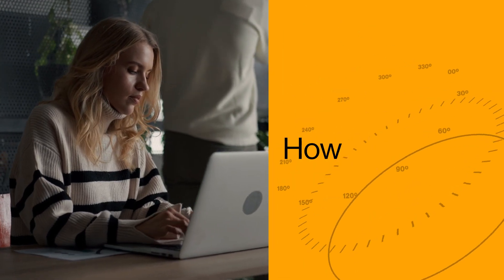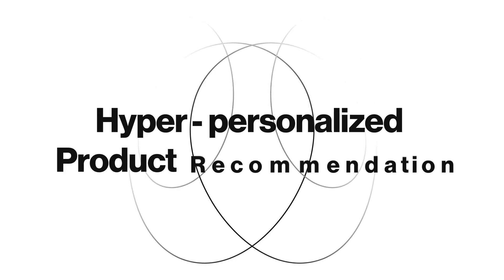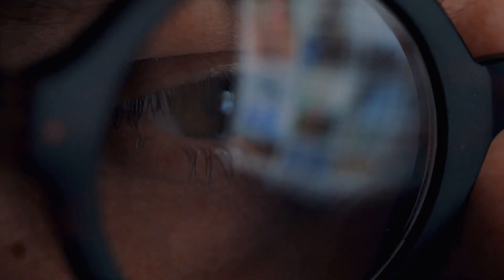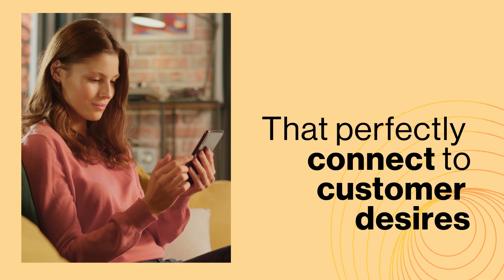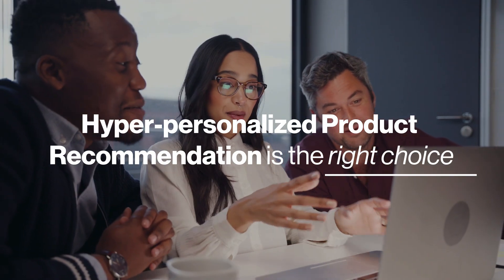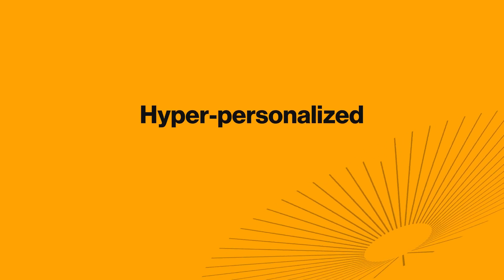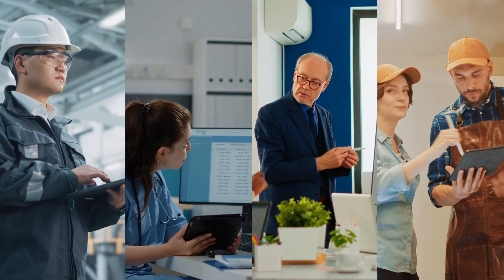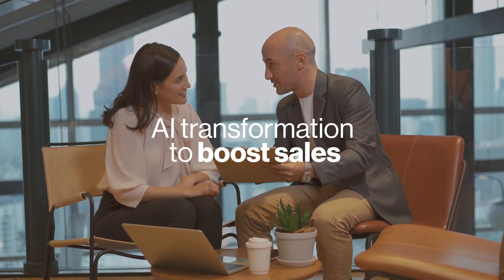Hyper-personalized Product Recommendation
Meet Hyper-personalized Product Recommendation, a robust accelerator that leverages smart product catalog and consumer behavior data to boost online conversions with personalized recommendations.